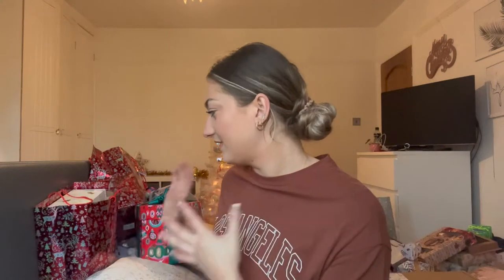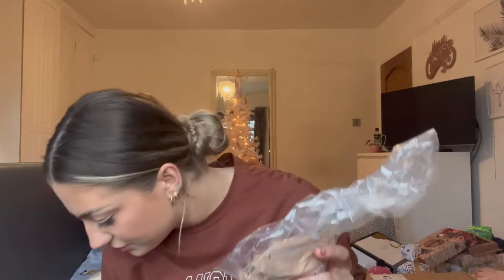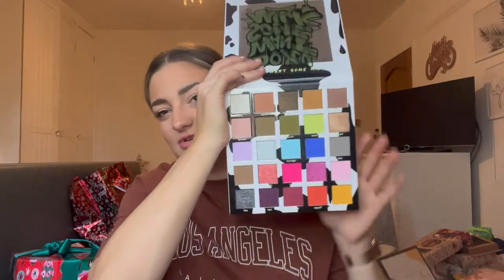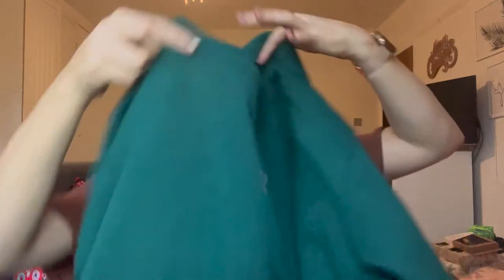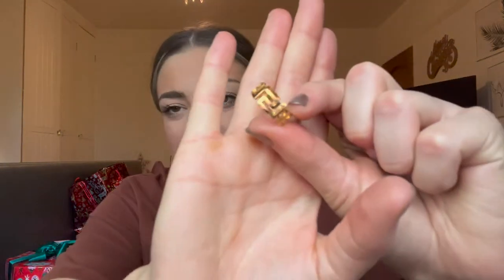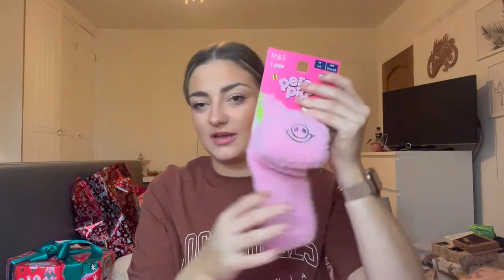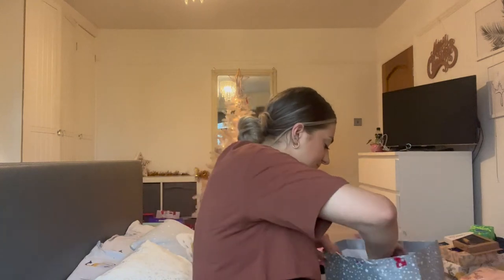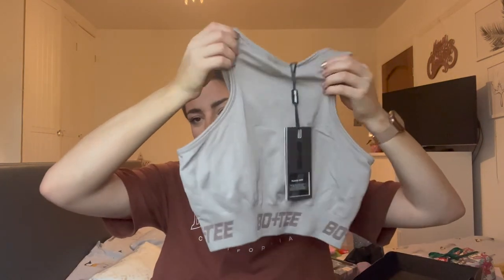What I Got For Christmas 2021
Thanks